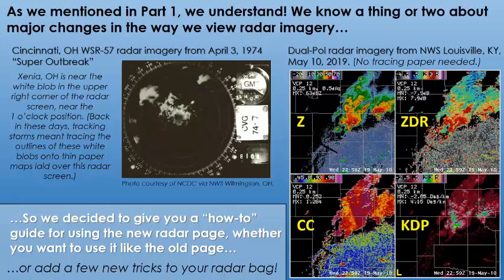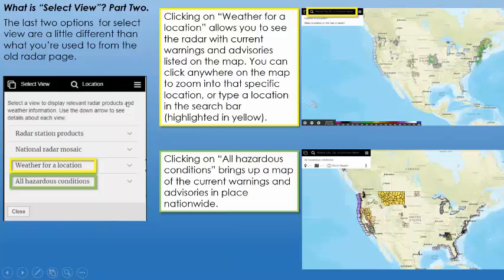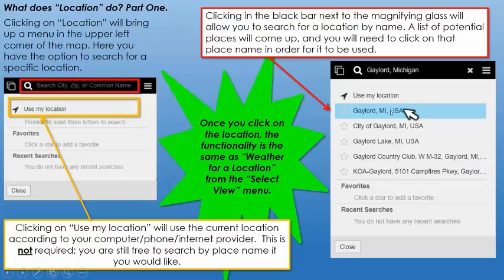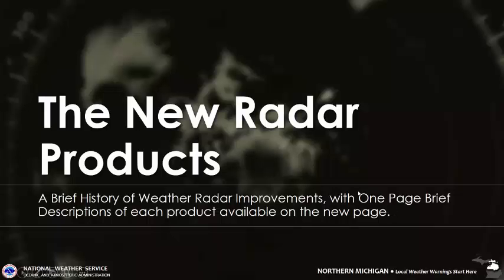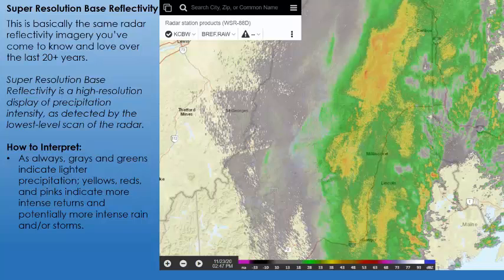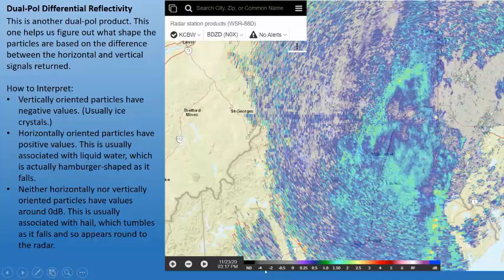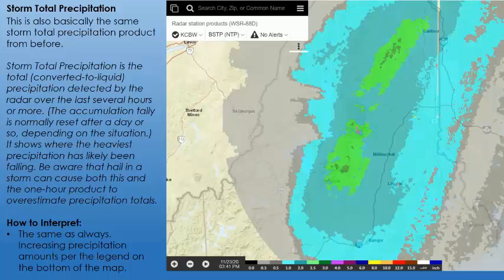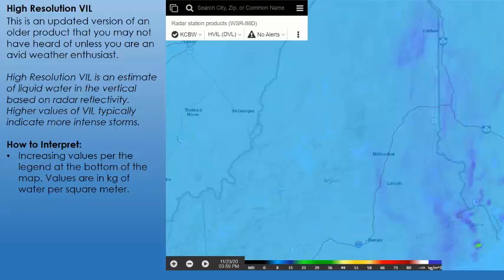How to Use the New NWS Radar Page: Part 2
This video describes how to use the advanced features of the new National Weather Service's radar page.

Gaylord, MI